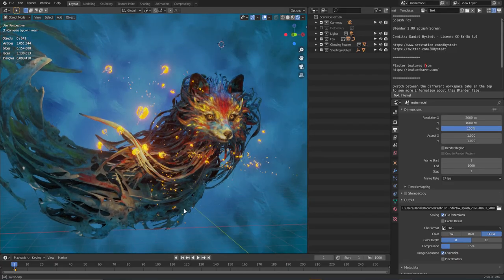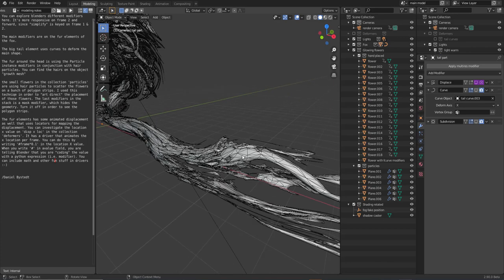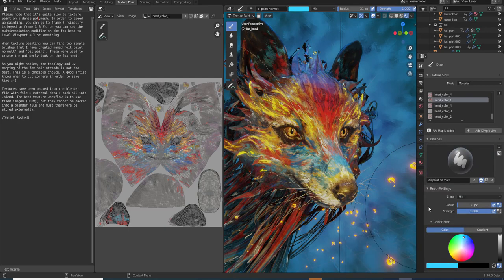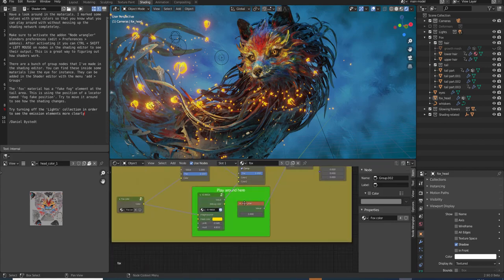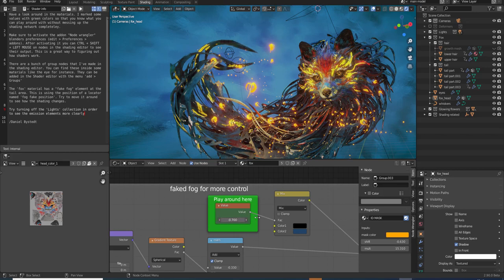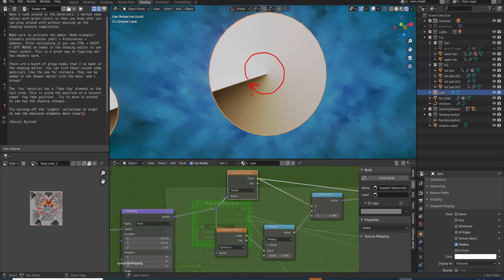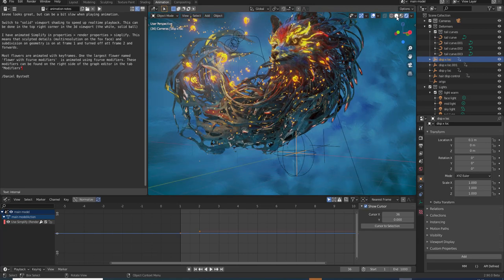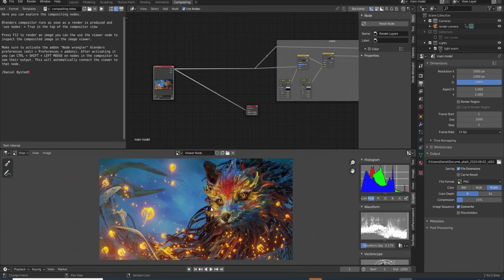fox splash breakdown tutorial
Computer setup CPU: i7-8700, 3.8 GHz RAM: 16 GB GPU: NVIDIA GeForce GTX 1080

In this video I'll go through the demo file I created for the splash screen of Blender 2.90. Since Blender 2.90 was released in August 2020, I'm 4 months behind with the release of this video, but better late than never.

Created in open source and free software Blender. Support the Blenders development by donating to the development fund

00:00 Intro
00:29 Viewport shading
01:09 Outliner
01:34 Modeling and modifiers
03:43 Texturing
06:50 Shading
11:15 Eye shading
14:15 Animation
16:02 Compositing